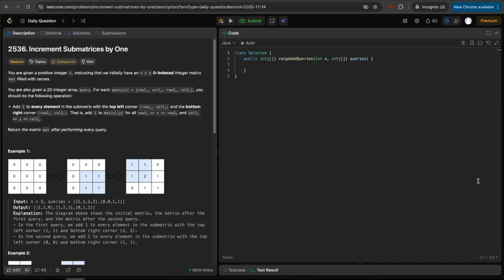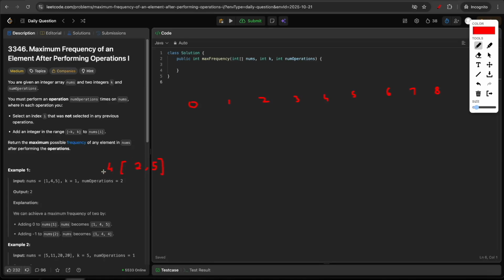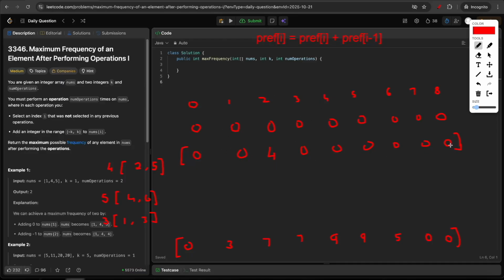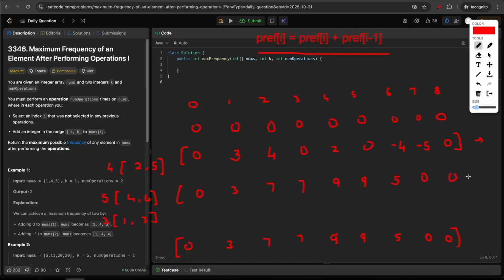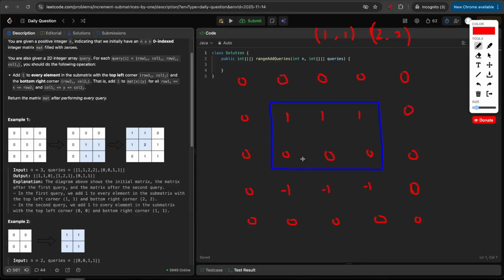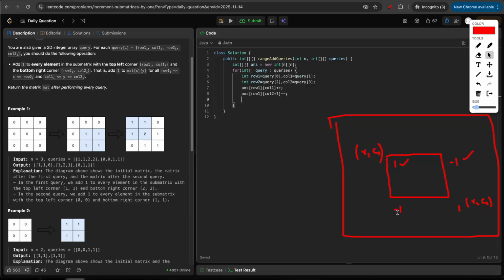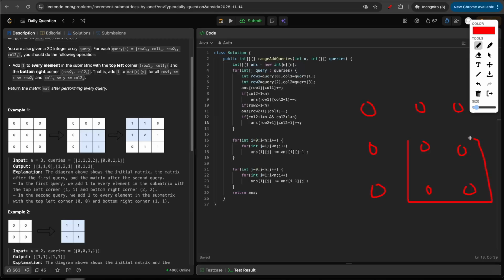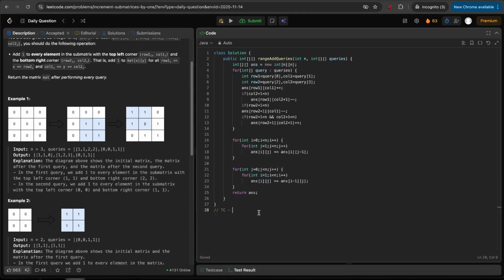LeetCode Daily 2536 | Increment Submatrices by One | Medium | Solution Walkthrough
LeetCode Daily Problem 2536 – Increment Submatrices by One (Medium) | Daily Dose of LeetCode

Video Chapters -
00:00 - Problem Statement
03:08 - Prefix sums concept
12:21 - Approach
16:19 - Code
25:20 - Time and Space Complexity